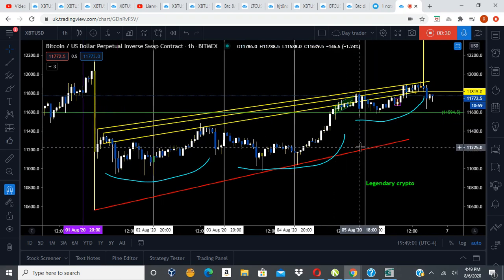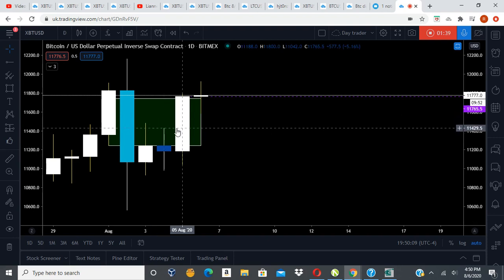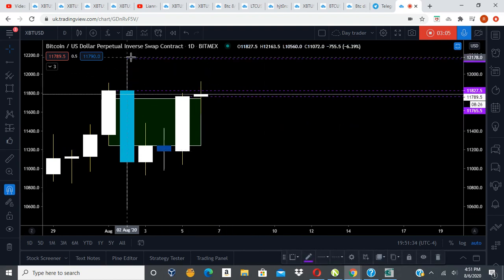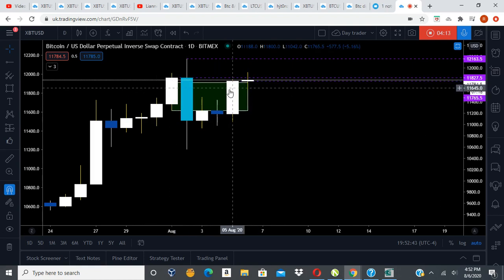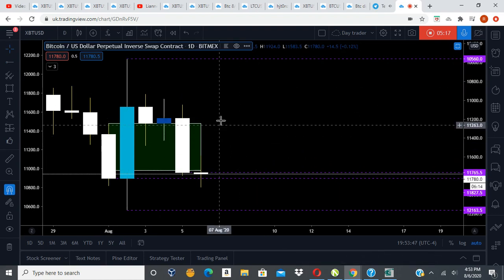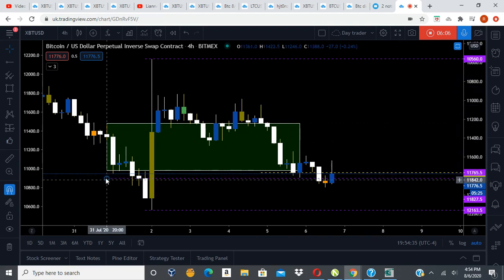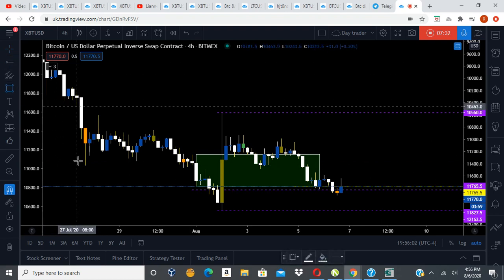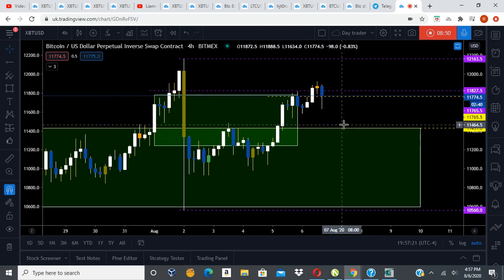btc market trend analysis 8/7 before daily close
short price alert